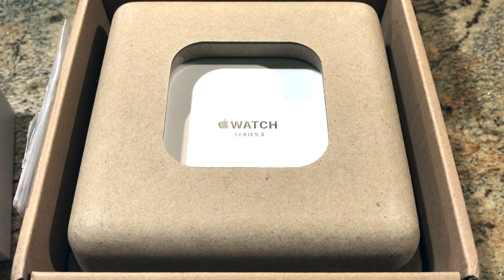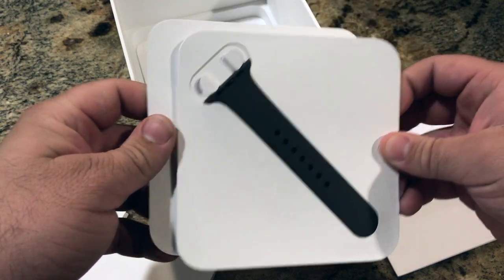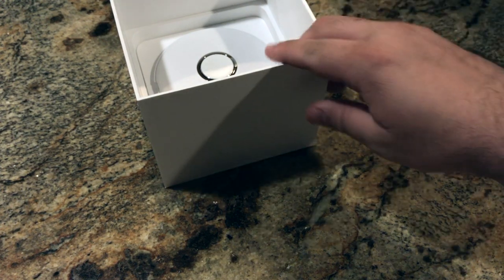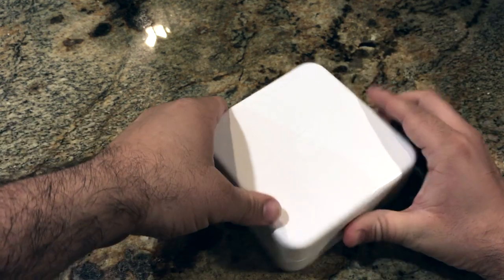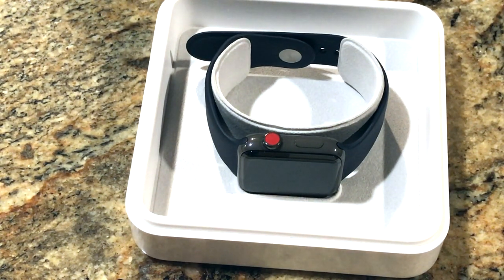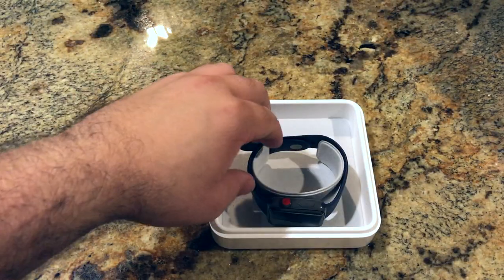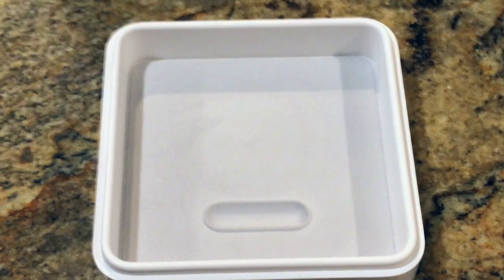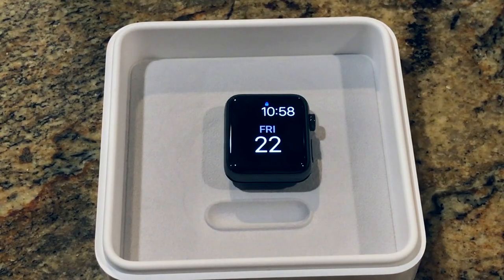Apple Watch Edition Gray Ceramic Box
Some people are interested in seeing the box so in this video I show that. I also show the Series 2 Edition box. Finally, I make some brief remarks on my experience thus far, in less than 24 hrs haha.

Set up process for LTE took about 5-10 minutes via iPhone, and then another 10 minutes over the phone with at&t setting up international calling.

I tried LTE seems to work fine for when you need to make a call in a pinch, which is what I'm mostly interested in.